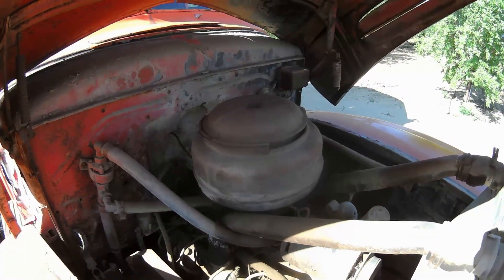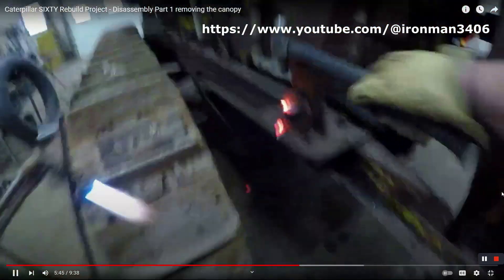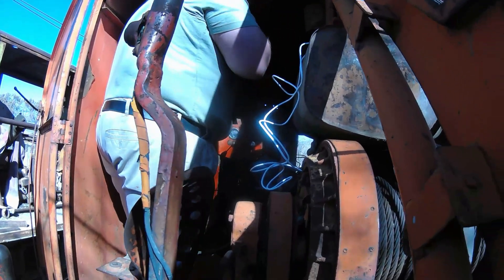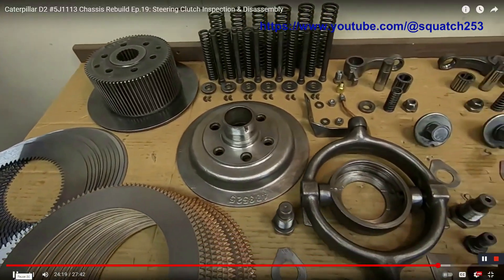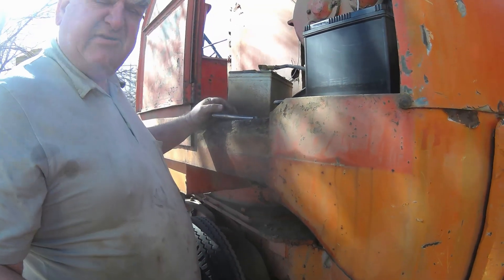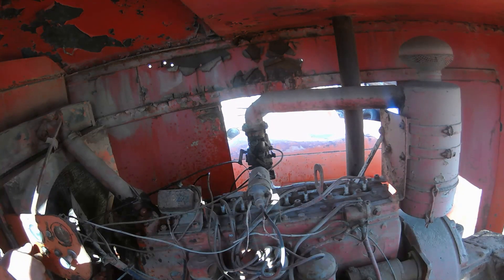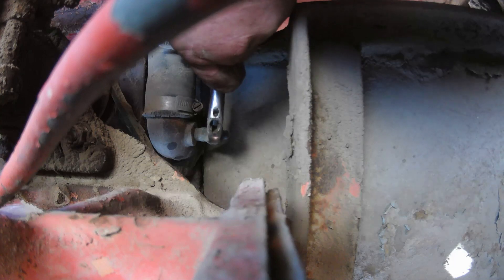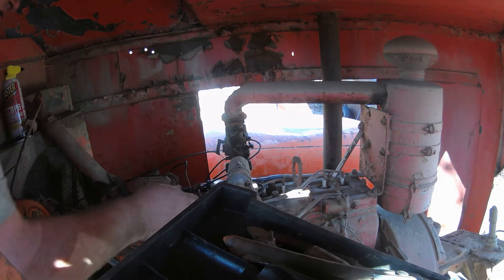Garlic Recovery - Ford Insley First Assessment.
Garlic Mom, Darren, Dutch and I assess and try to get running a 1946 Ford F9 truck with Insley crane.

This crane is up in the Tehachapi Allred yard.  We'll be getting it running and have it a the Best of the West Show in Santa Margarita Memorial Day weekend 2023 and every Memorial Day show thereafter.

The truck is powered by a Ford flathead V8 engine.  The crane is powered by a Chrysler industrial straight eight engine.

This crane was last used in the 1980's to clean ponds and ditches around the South Central Valley of California, Tehachapi and Mojave.

We have the boom cart, clam shell, dragline bucket and a jib boom to go with it.

for more content like this, live discussion and merchandise available for sale.

Pete.